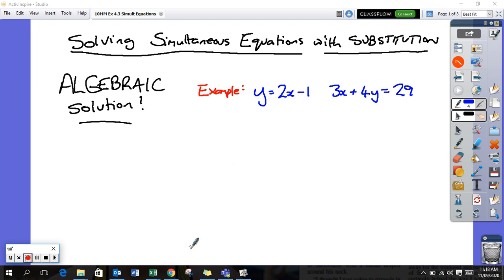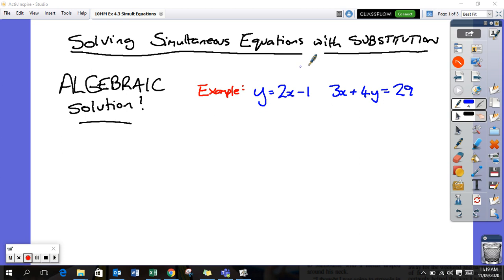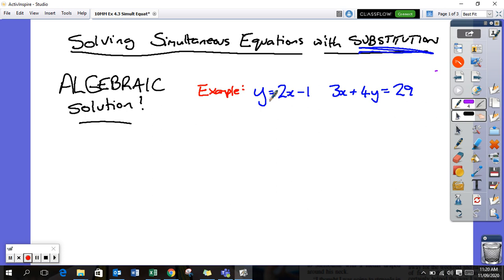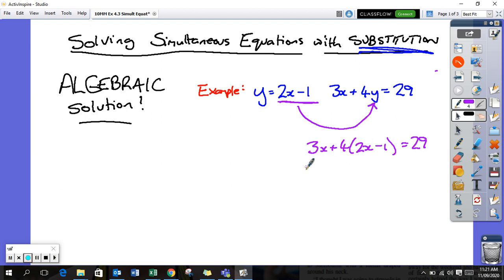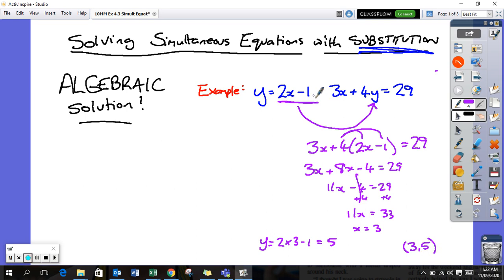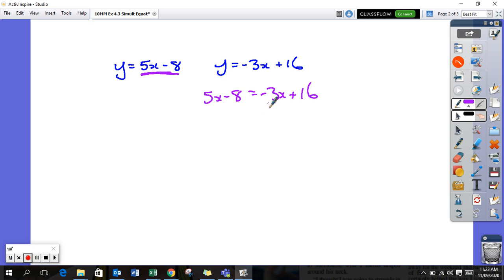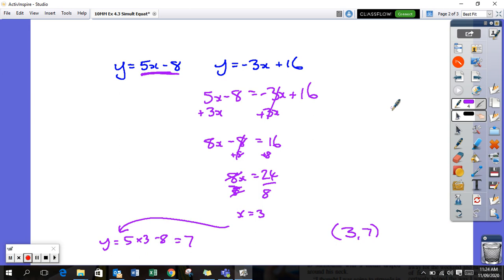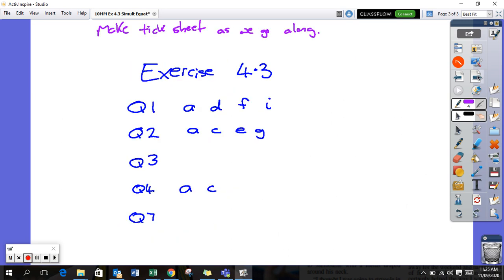10MM Ex 4 3 SOLVING Simultaneous Equations by Substitution